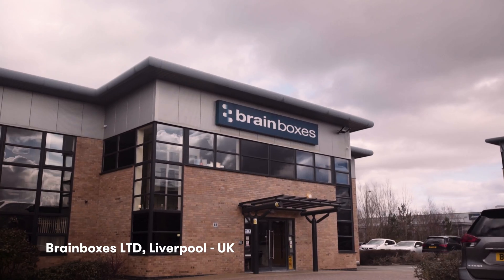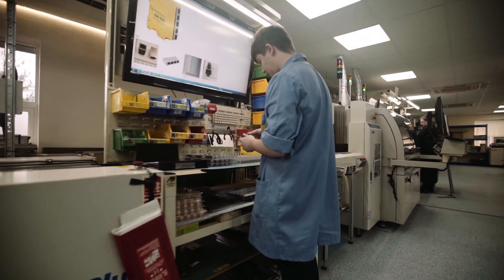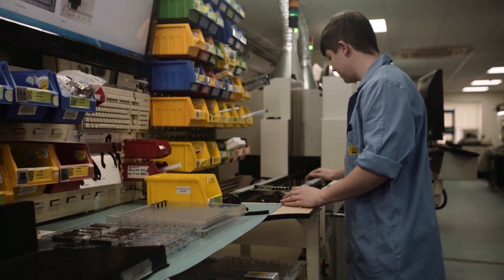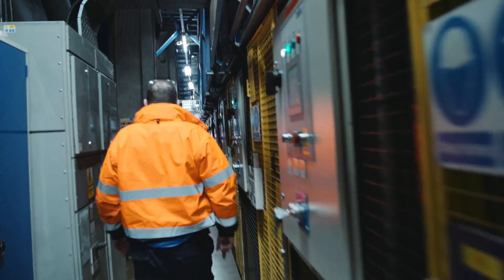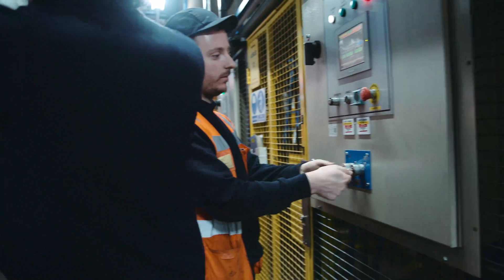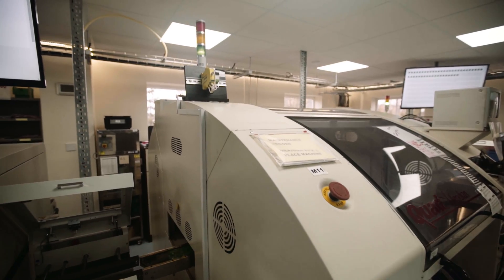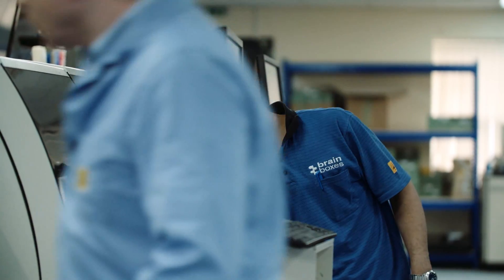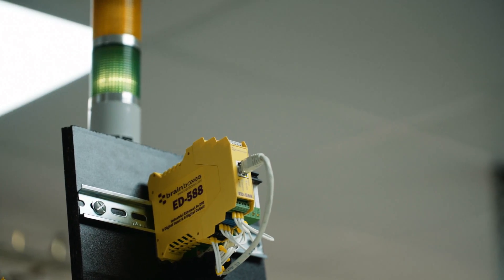Brainboxes UK | Maintenance Matters | RS Components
RS’ leading electronics supplier Brainboxes, based in Liverpool, is an award-winning company which was set up in 1984 and delivers custom-made industrial automation and test and measurement solutions. It operates a world-class volume manufacturing facility, with global distribution to match.

As the company supplies boxes into factories, it has a unique insight into the modern challenges of maintenance and Industry 4.0.
It creates products to help modern factories and warehouses improve maintenance, including real-time alerts to devices and screens, downtime modelling and data tracking for intelligent predictive maintenance with exact figures on machine lifespans.

Learn more about Brainboxes’ factory, plus how the RS warehouse in Nuneaton is working to manage maintenance on automatic cranes.